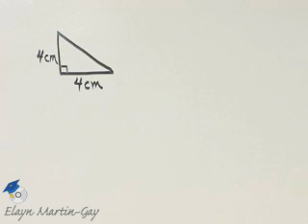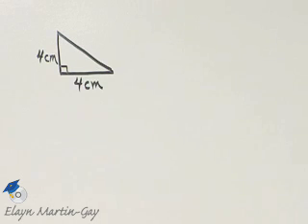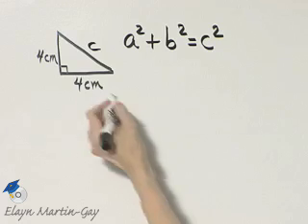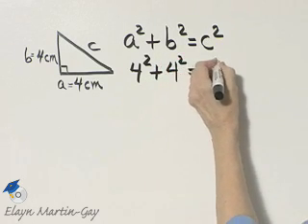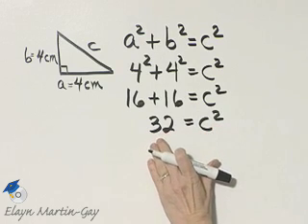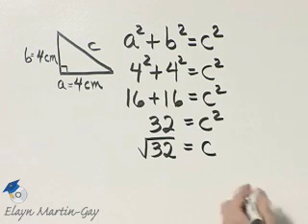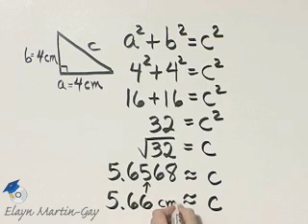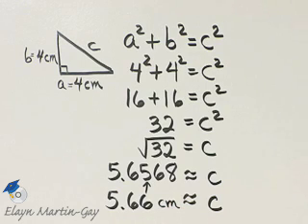Martin-Gay Dev Math Ch 6 Ex 20